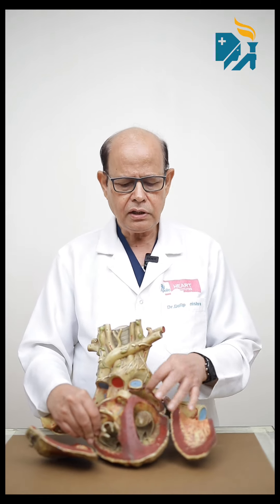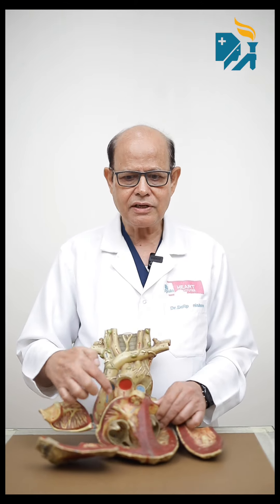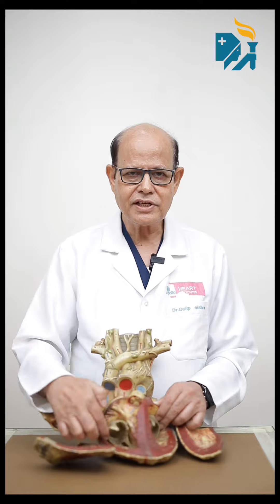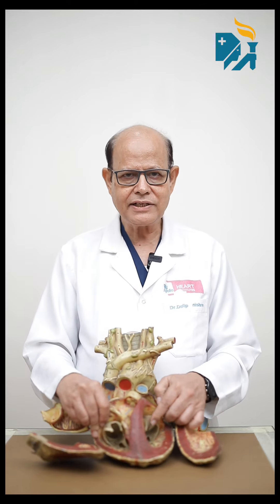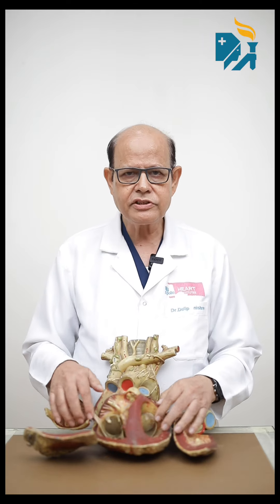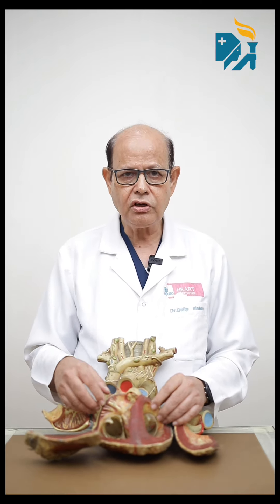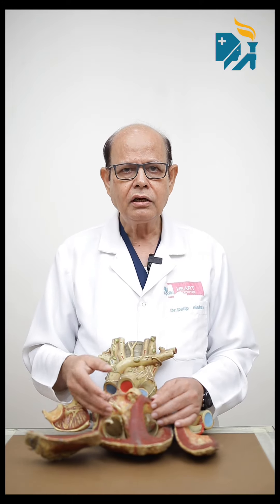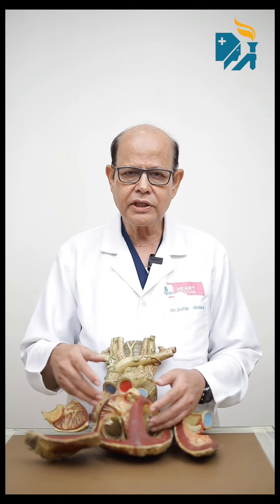কার্ডিয়াক ভালভ সার্জারি সম্পর্কে জানুন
ডাঃ দিলীপ কুমার মিশ্র, কার্ডিওথোরাসিক এবং ভাস্কুলার সার্জন, অ্যাপোলো হাসপাতাল, গ্রীমস রোড, চেন্নাই কার্ডিয়াক ভালভ সার্জারির বিষয়ে আলোচনা করছেন। আমাদের বিশেষজ্ঞ হার্টের ভালভের ভূমিকা, রক্ত প্রবাহের উপর তাদের প্রভাব এবং কৃত্রিম ভালভ প্রতিস্থাপনের অগ্রগতি ব্যাখ্যা করছেন। আপনারা এর তাৎপর্য অন্বেষণ করুন। জীবন রক্ষাকারী হৃদয়ের যত্নের এই অন্তর্দৃষ্টিপূর্ণ যাত্রাটি মিস করবেন না। ভিডিওটি দেখুন।